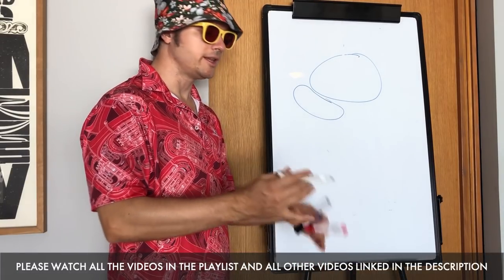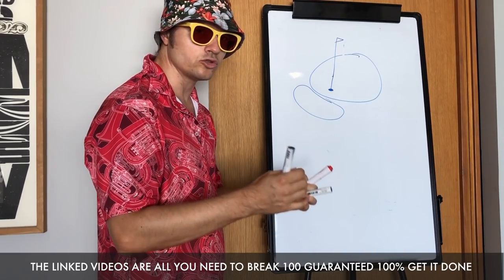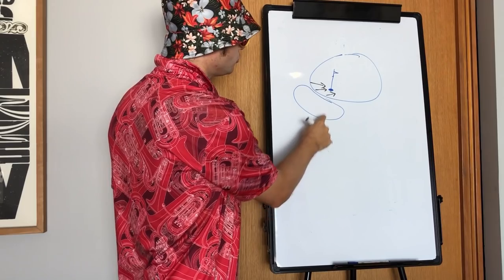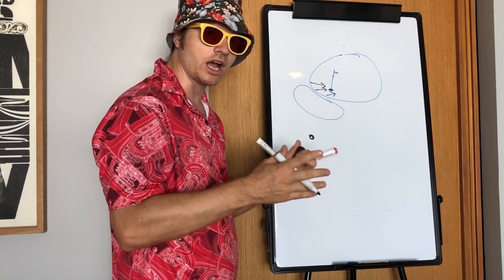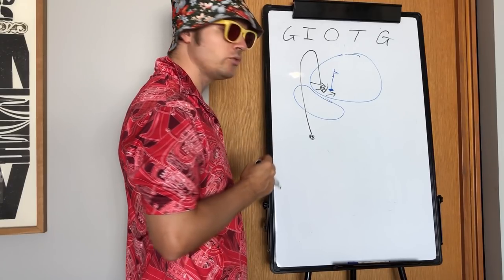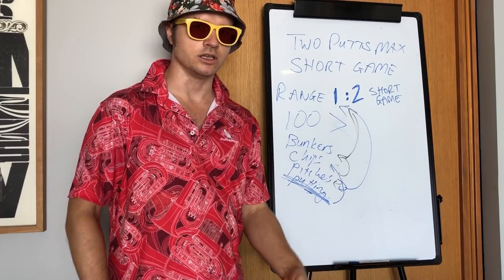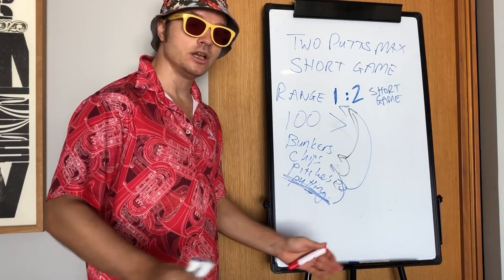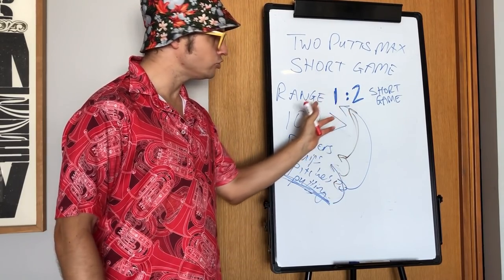Don't Make This Mistake - Beginner Can Break 100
In Part 4 of 6 we learn how to break 100 guaranteed using our short game, and how to practice. We learn about GETTING THE DAMN BALL ON THE DAMN GREEN! There is no other objective when approaching the green. This is important.